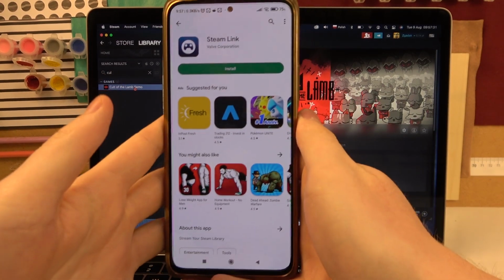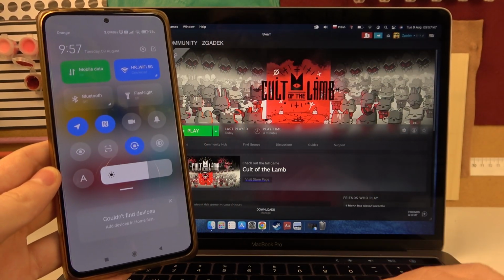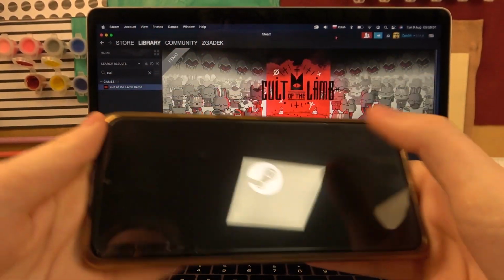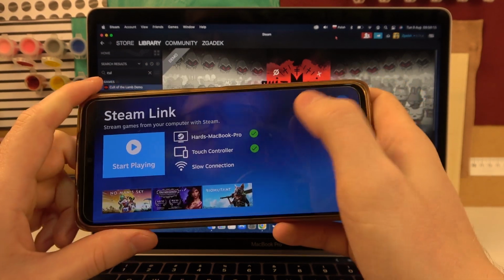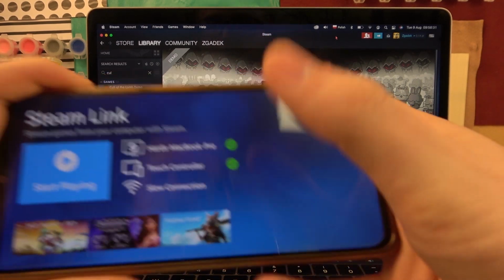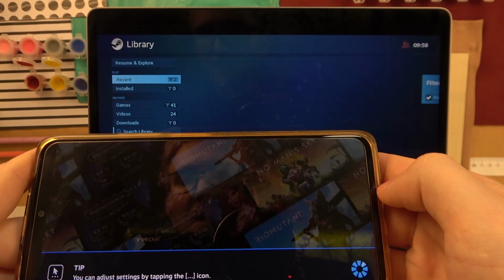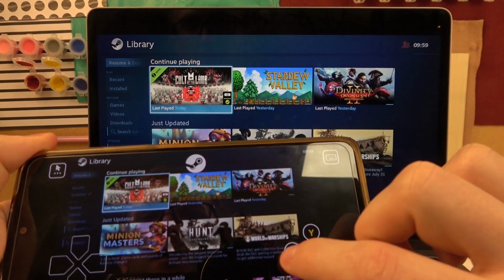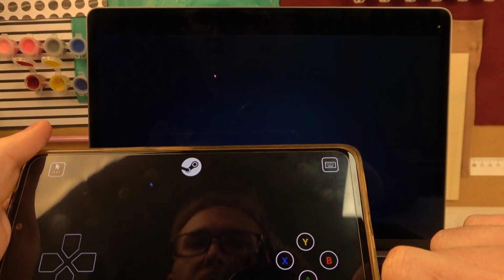Cult Of The Lamb How To Play On Android | Play On Mobile Device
Check more info about your phone :
If you want to play Cult Of The Lamb on Android Device, this video might be essential. Simply follow our step-by-step video tutorial and learn how to get Cult Of The Lamb on Android Device. We hope this guides was helpful to you. If so, be sure to check out our YouTube Channel HardReset.Info. Please consider leaving us a like, a comment, or subscribing to our channel as it greatly helps us in making this guide for you!

Can i play Cult Of The Lamb on Android  ?
Cult Of The Lamb Android  ?
Is there way to play Cult Of The Lamb on Android ?
How to get Cult Of The Lamb on Android ?
Playing Cult Of The Lamb on Android ?
How to Play on android device Cult Of The Lamb ?
Download Android Cult Of The Lamb ?
How to play Cult Of The Lamb mobile ?
Cult Of The Lamb Download
Download Cult Of The Lamb